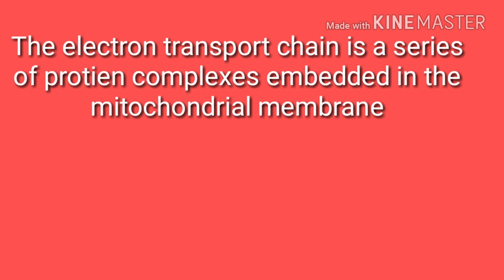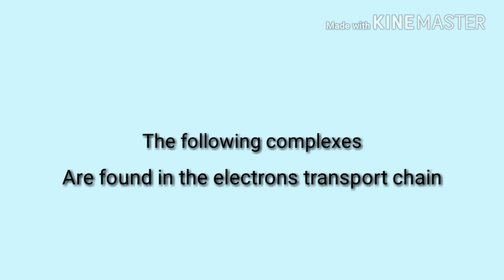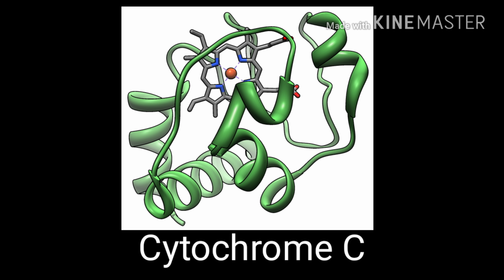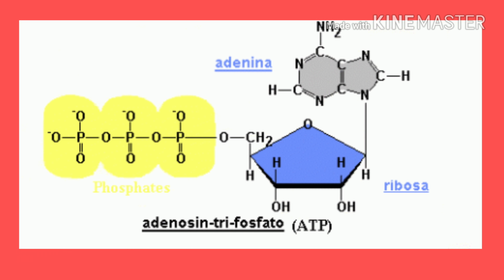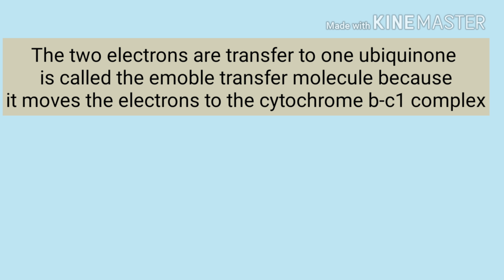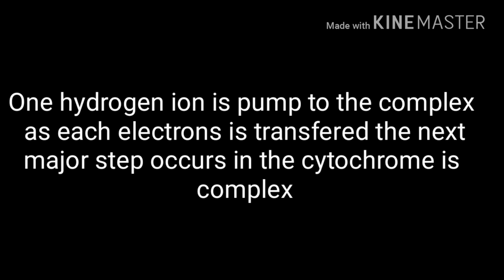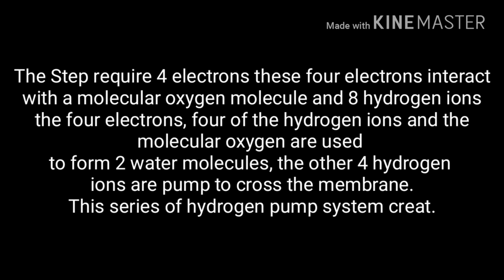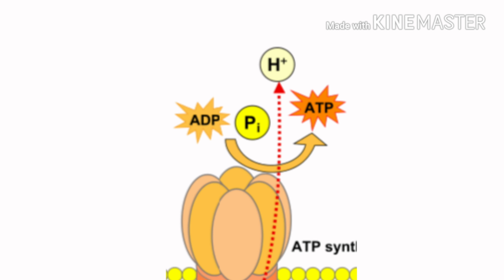The Electron Transport Chain